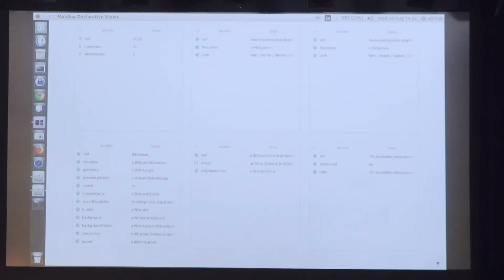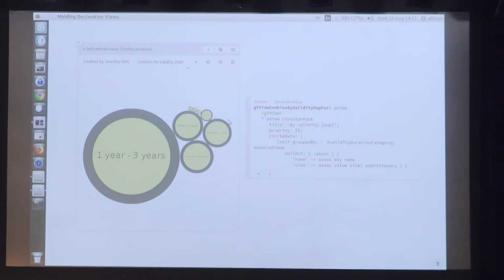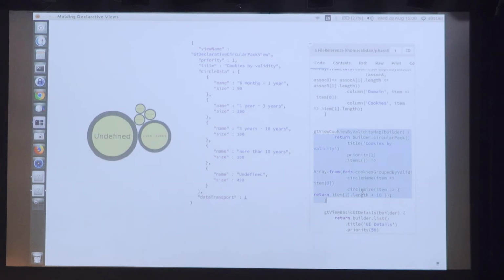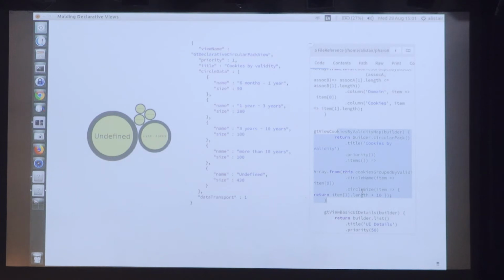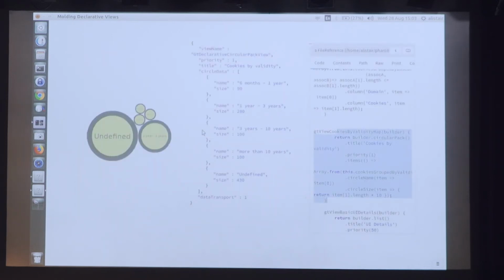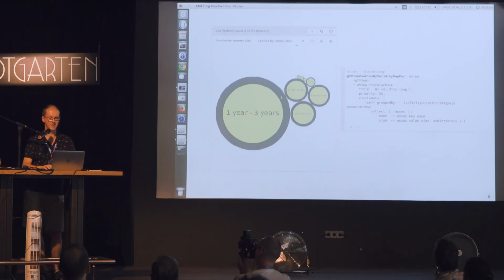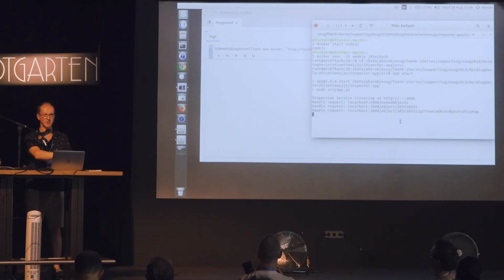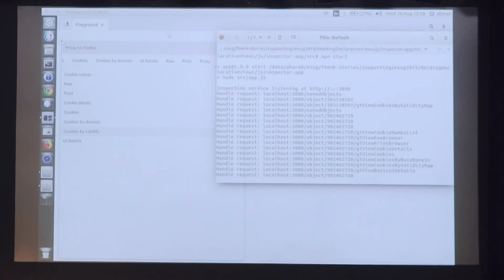Molding Declarative Views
Alistair Grant
Juraj Kubelka
Andrei Chis

Glamorous Toolkit shows how custom views can be described in a few lines of code.  This is mostly possible due to the declarative nature of the view definitions.  In this talk, we show how we can transform these definitions to be entirely declarative, and how,
once we do that, we enable remote inspection.